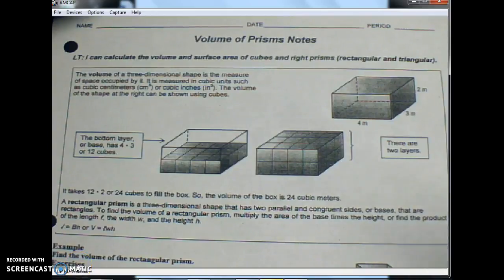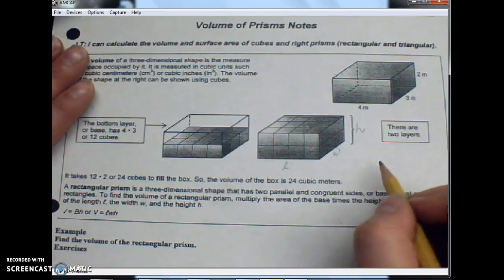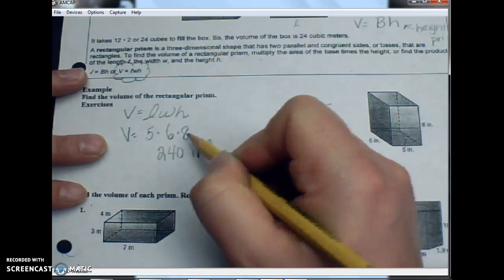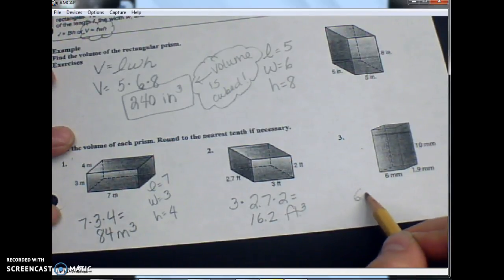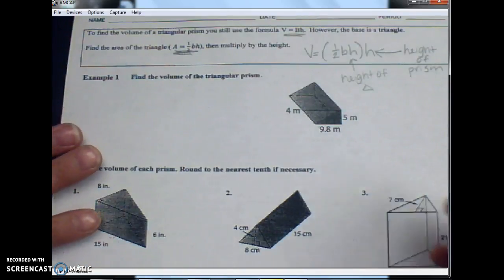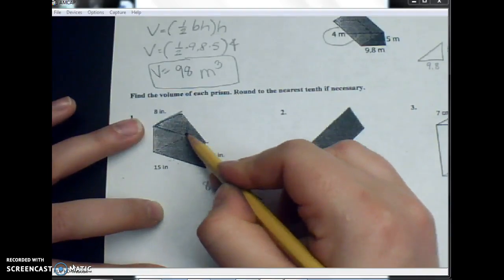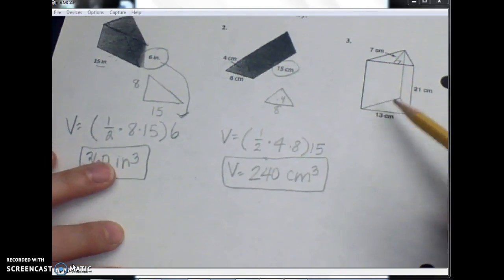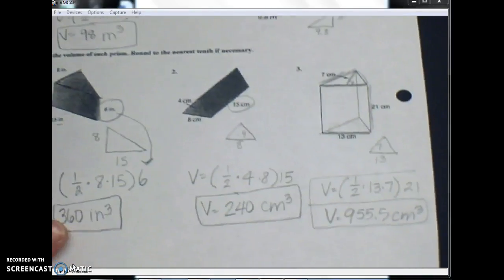Volume of Prism Notes